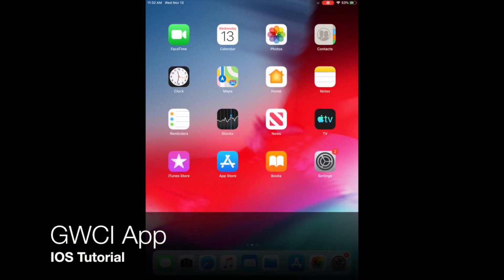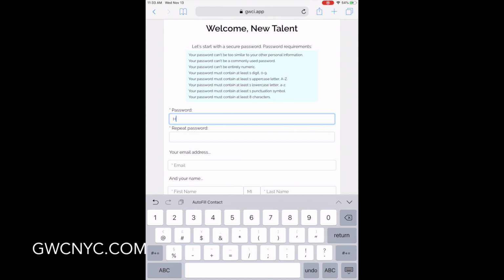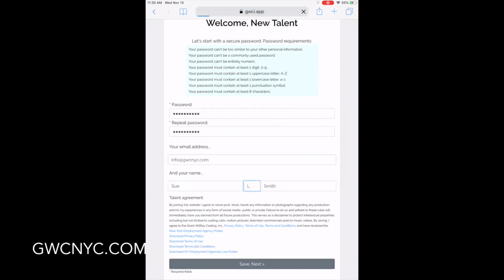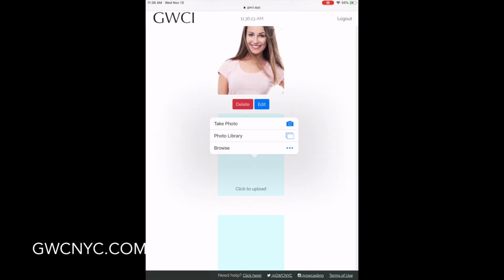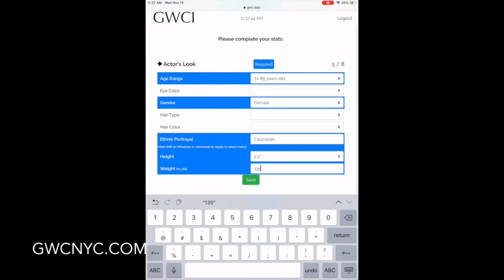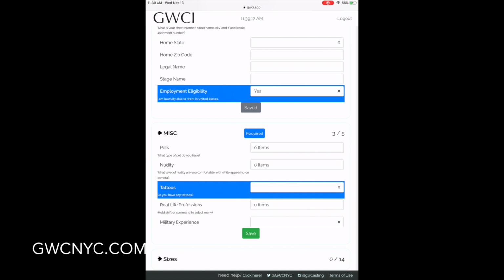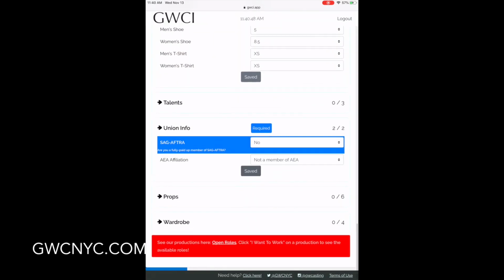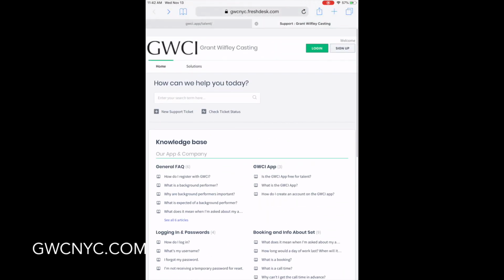GWCI App | How To Register on IOS (iPad / iPhone)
This video is a tutorial on how to register with GWCI.app using an IOS device (e.g. and iPad or iPhone).

Introducing GWCI.app – our brand new database!

GWCI.app is absolutely free and doesn’t require the download of any special app or software. It runs seamlessly through your web browser – on your smart phone, tablet or home computer.

With GWCI.app you can register, submit to our casting notices, and receive your booking details. You can log in and update your profile at any time.

Register now!

1. Enter your cell phone number, which will become your user ID.
2. Click Login.
4. Click “Save Next”
5. Upload your photo (you can upload up to three).
6. Complete your profile by filling in your “stats” and information. Required fields are highlighted in blue.
7. Make sure to click “Save” after entering the fields in each section.
8. Once the required fields are filled in and saved, you should be redirected to our list of projects.

When uploading photos, please choose clear, current photos (not professional headshots). You should upload a close-up and a three-quarter shot. For more on what types of photos to upload,

We strongly recommend that you fill out all clothing sizes. If you don’t know what your clothing sizes are, you can try measuring yourself. For instructions on how to figure out your measurements,

If you have any issues, click on the Need Help link at the bottom of the